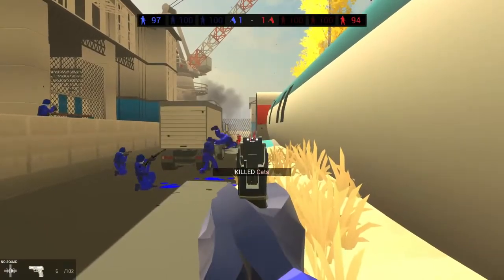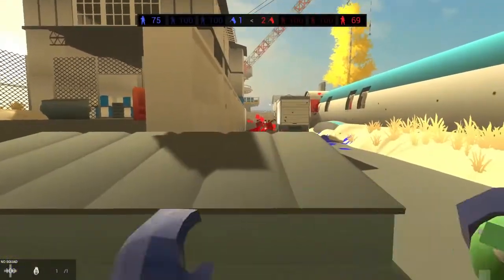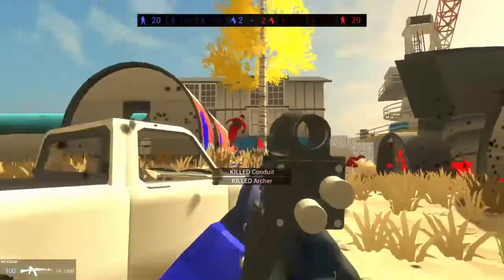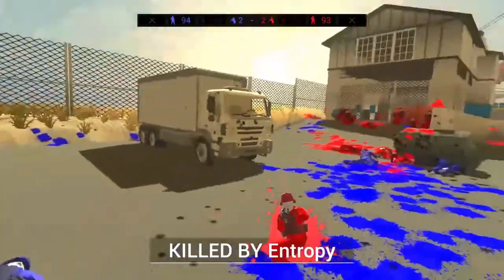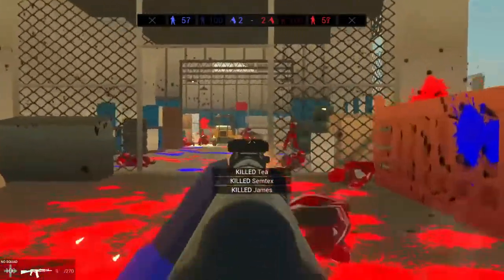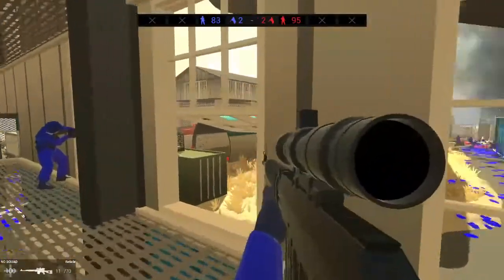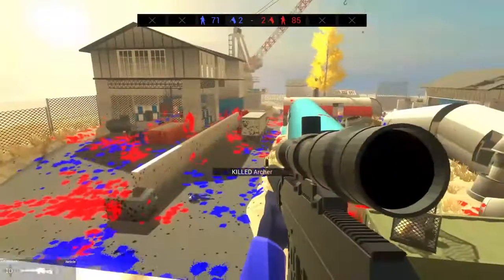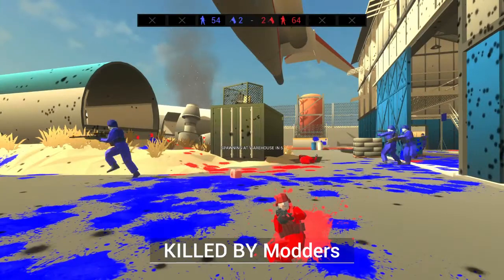Real Life Military Loadouts: Russian Spetsnaz (Ravenfeild)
In this video I use Real loadoutsin Ravenfeild and things go wrong.
Спецназ